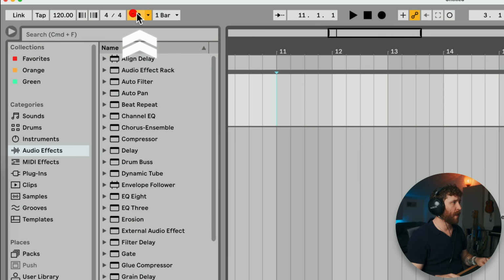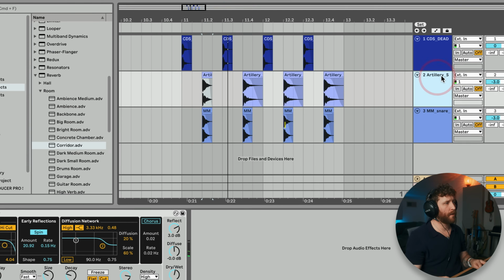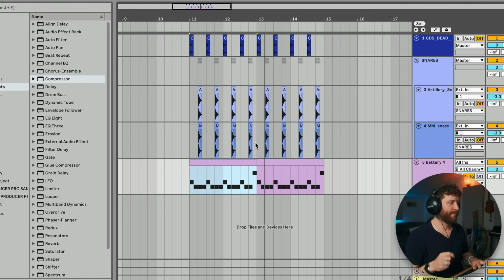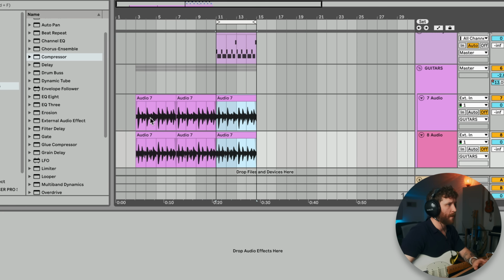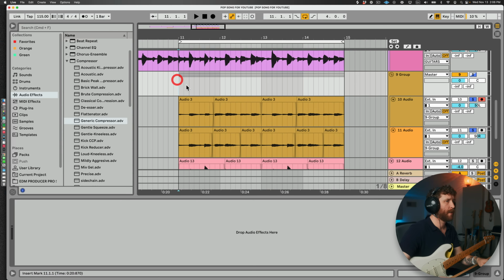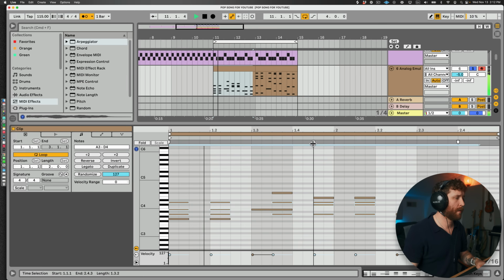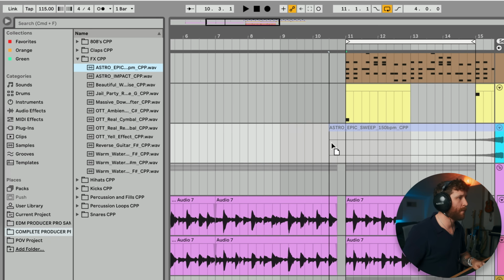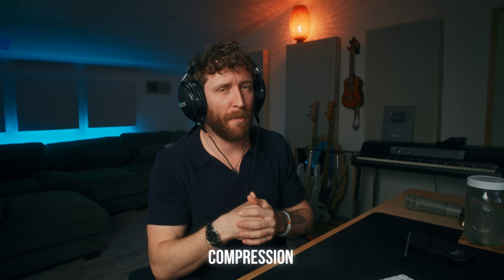Pop Music Production For Beginners (Step By Step Masterclass)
Wow this video was SO fun to make!  Pop music is such a joy to create once you get the hang of it.  Hopefully I've laid out a roadmap you can follow along with and inspired you to take the first step towards making your own pop hits!  It's honestly just applying my 5 Element Formula, and trial an error.  That's all it really takes.  Rinse and repeat.

Let me know if you have ny comments or questions, I try to read comments and respond when I can!

Cheers
Ethan